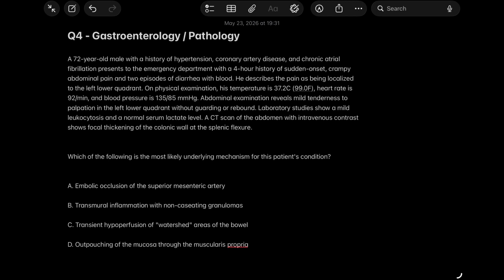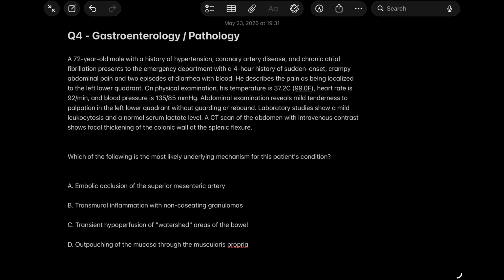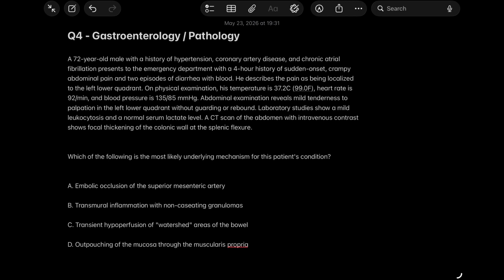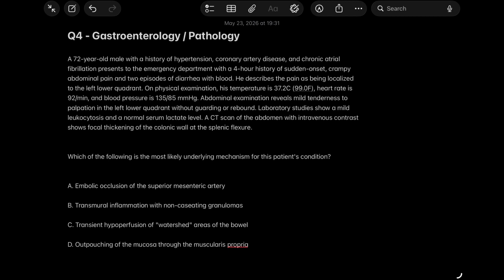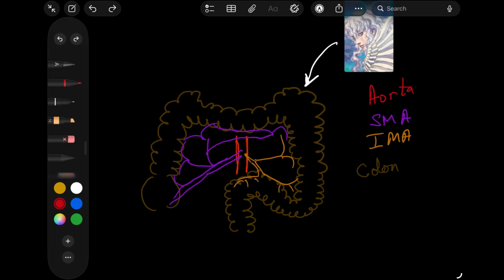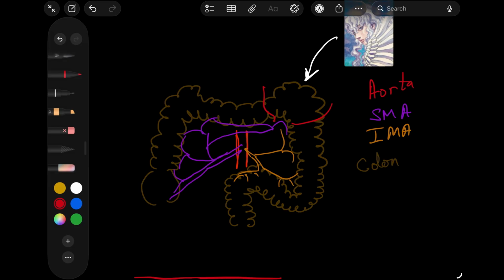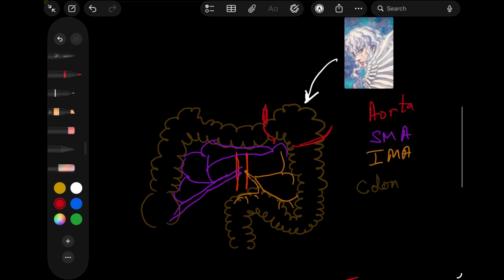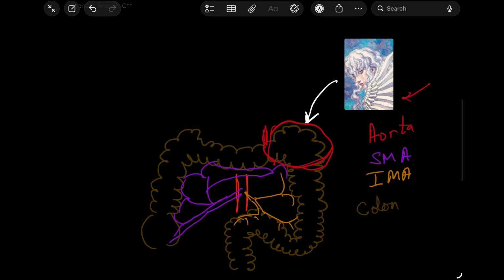One Anatomy Detail Explains This Entire Question / USMLE Q4 - Gastroenterology / Pathology